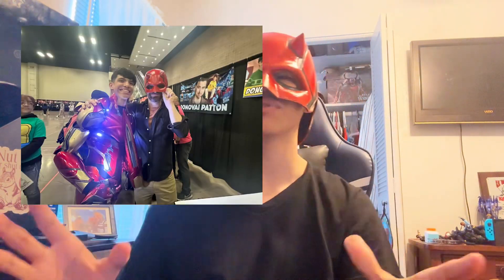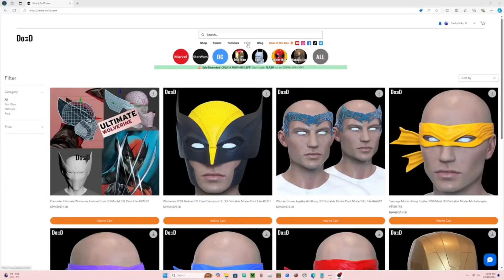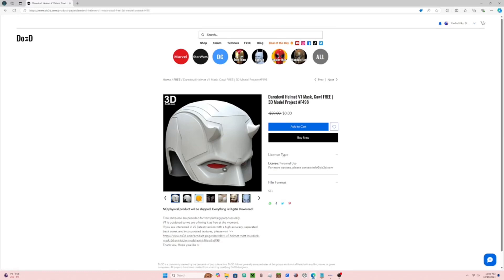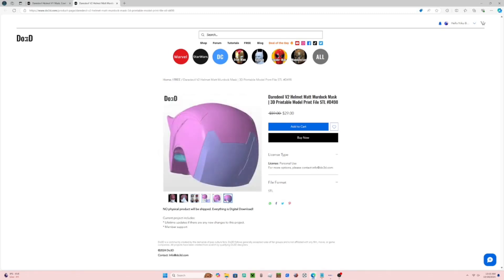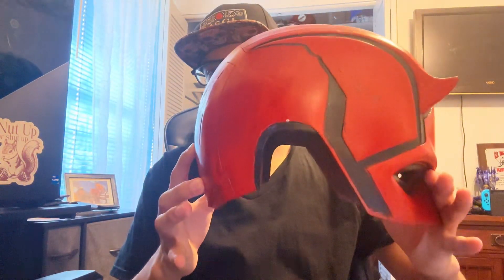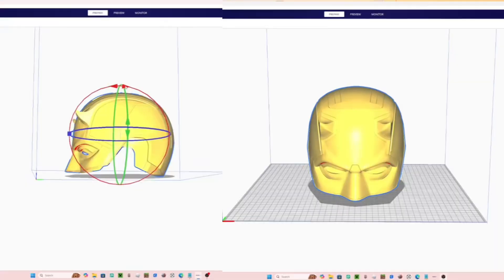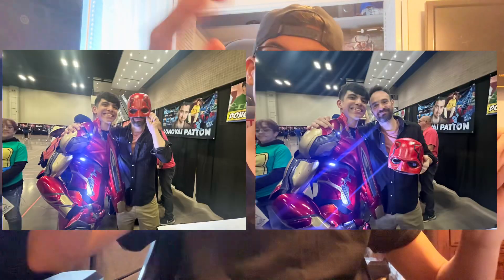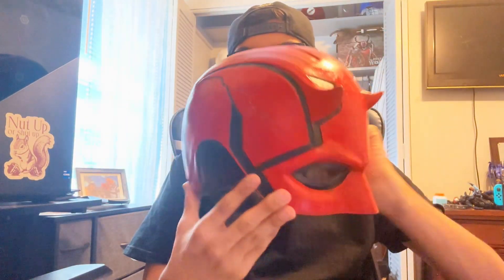How I created DareDevils Helmet l3d Printed